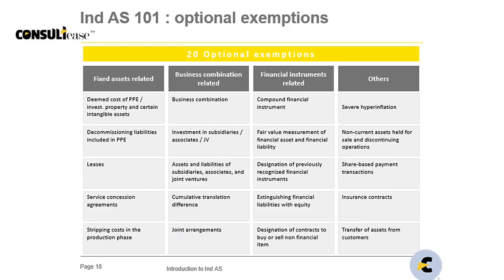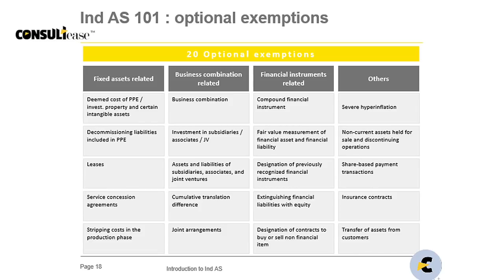First Time Adoption of Ind AS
In this video, CA Sanjeev Kumar Singhal has described adoption/Applicability of Ind AS to the Indian companies. This video explains the different aspects to adopt Ind AS and the person, it is mandatory to apply Ind AS.  CA Sanjeev Kumar Singhal also explains the following key points:-

Striping cost
Ind AS
Date of Transition
Balance Sheet
Trial Balance
Reclassification
Remeasurement
PPE
Plant
Property
Equipment
Indian GAAP
Service concession
Hyperinflation